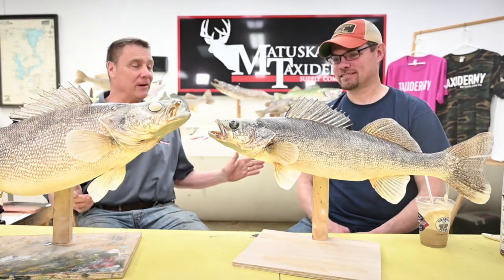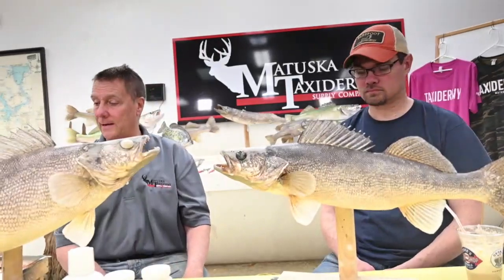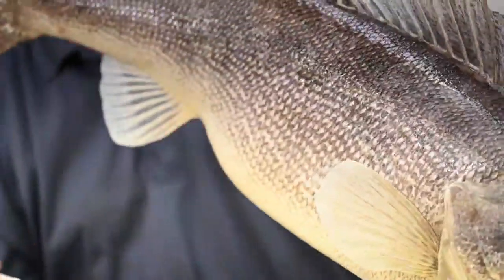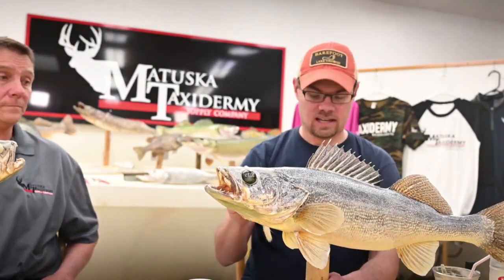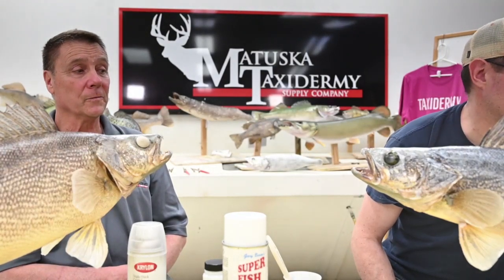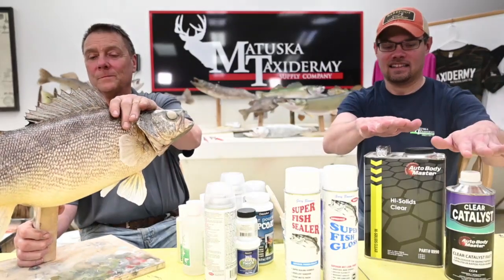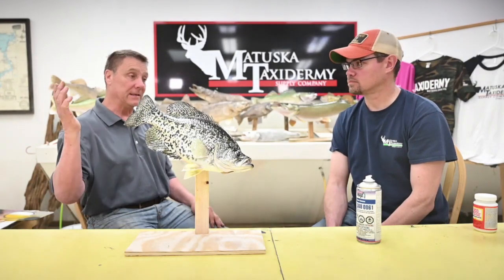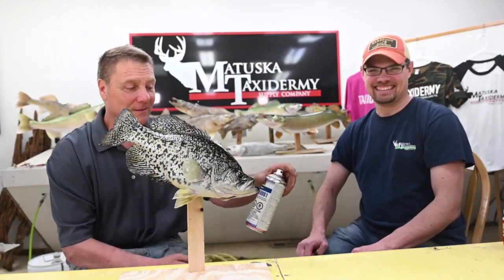Learn Taxidermy: Taking the Mystery out of Sealers and Top Coats